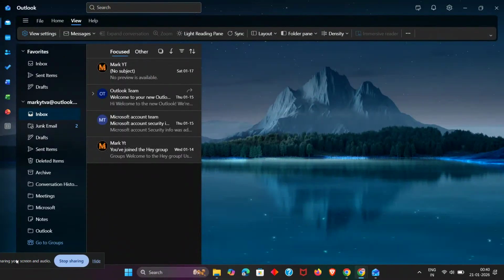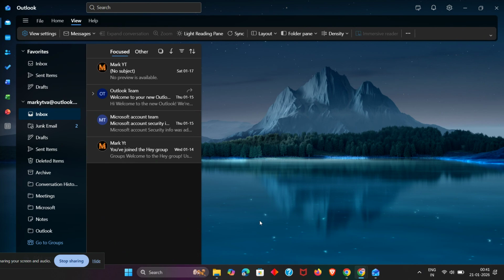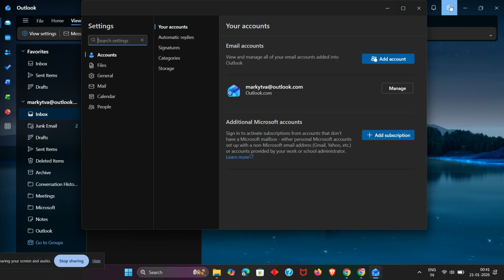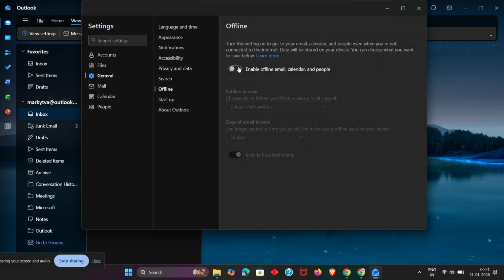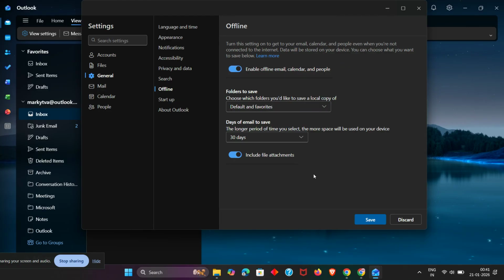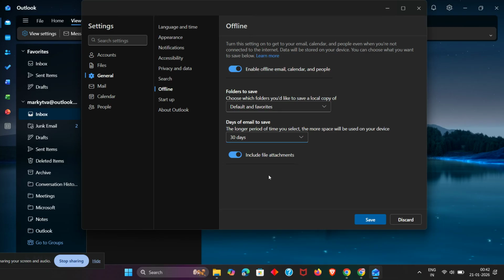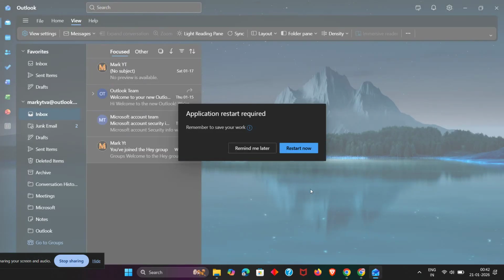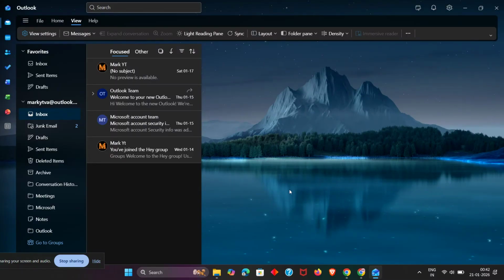How To Enable Work Offline In Outlook (2026 Easy Guide)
Learn how to enable Work Offline in Outlook so you can access emails, calendar, and contacts without an internet connection.
This easy guide shows how to turn on offline access and customize data settings for better productivity.